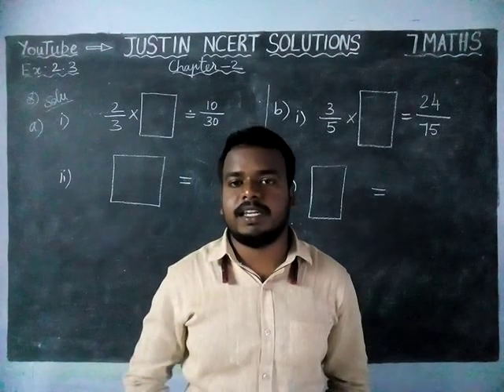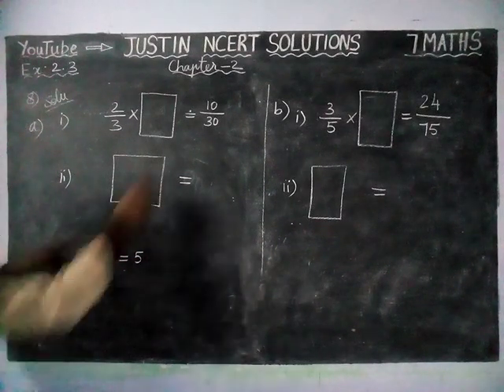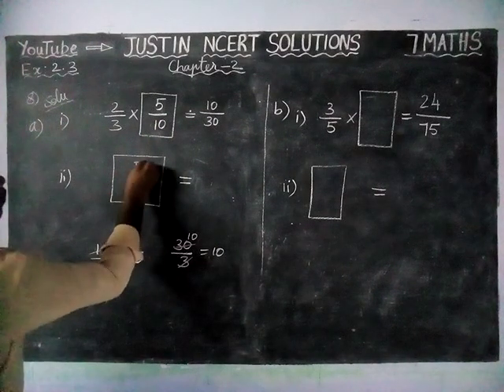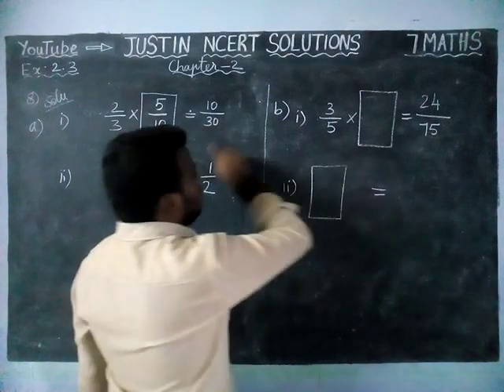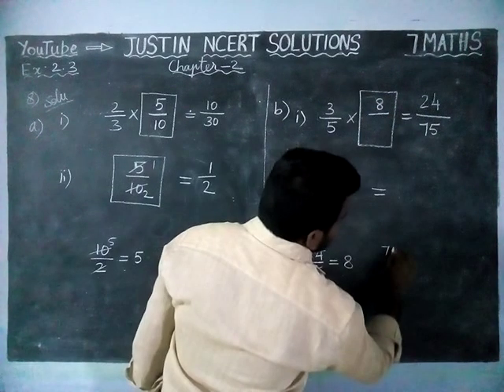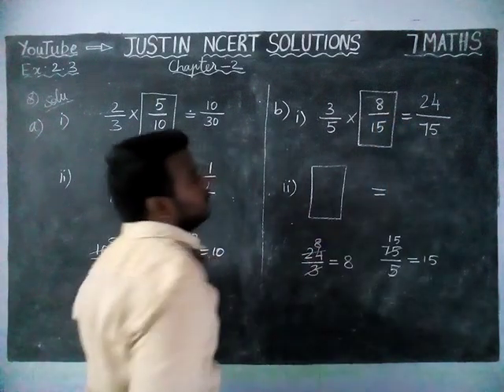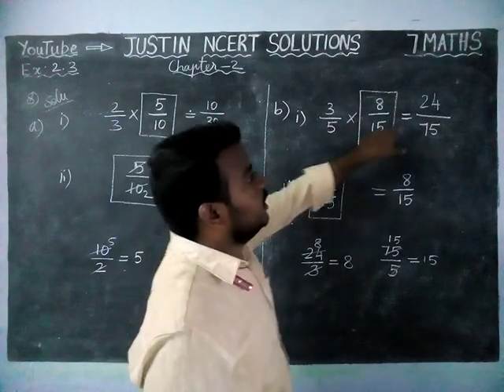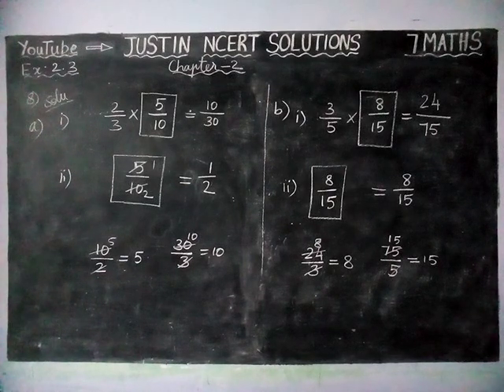Chapter 2 Ex.2.3 Q.No.8 | CBSE Class 7 Maths Solutions | JUSTIN NCERT SOLUTIONS